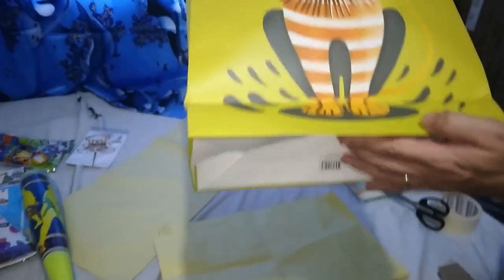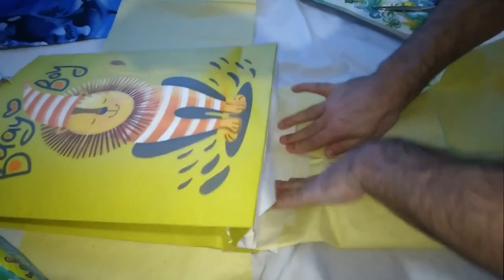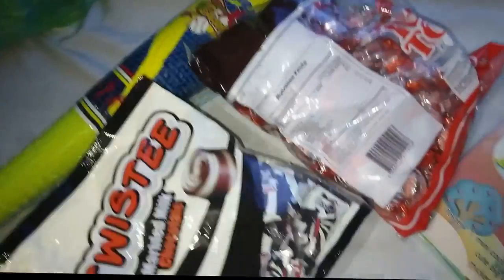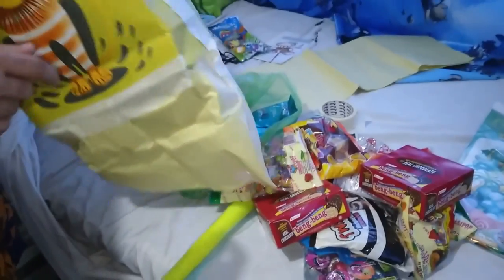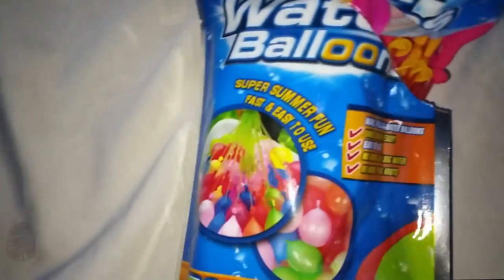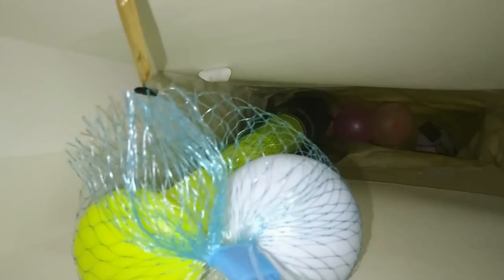Xmandre and Dimple make Super Funny Pinata Party for Chesco Birthday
insta360 x4 insta360 insta360 x3 @insta360 Xmandre and Dimple make Pinata Party for Chesco Birthday

1)This video has no negative impact.